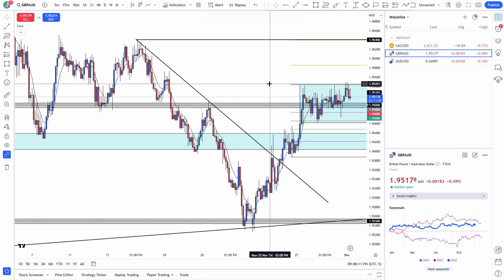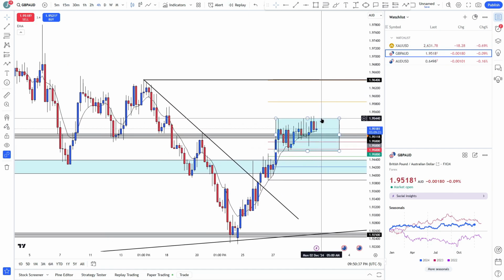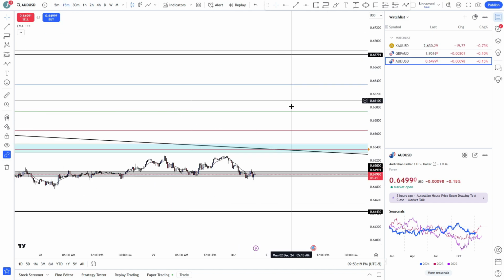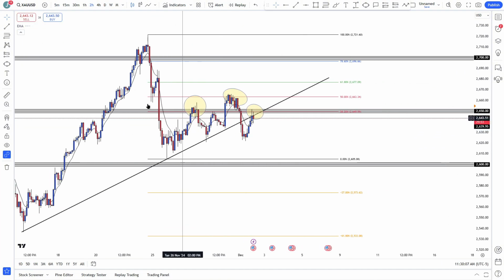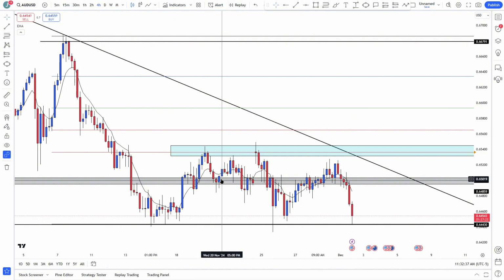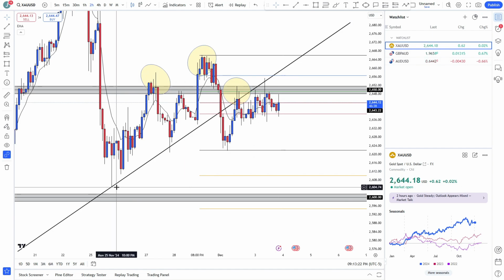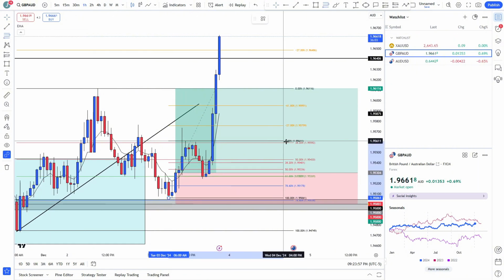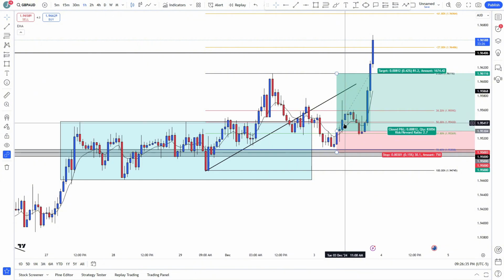XAU/USD, GBP/AUD, AUD/USD Breakdown, Week of 12/1-12/6/2024, Part 1